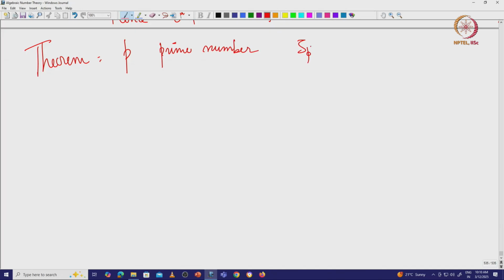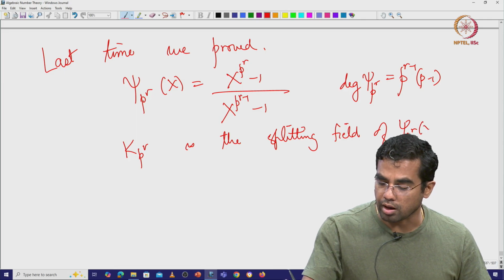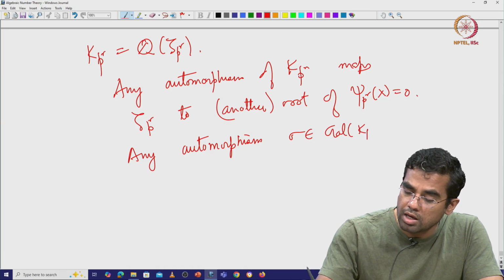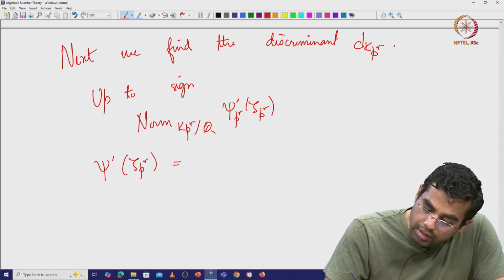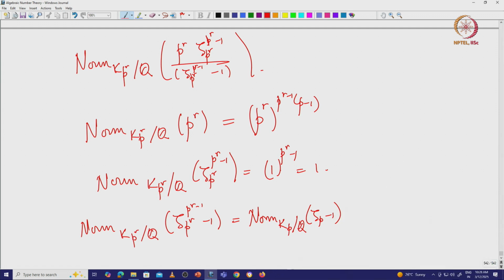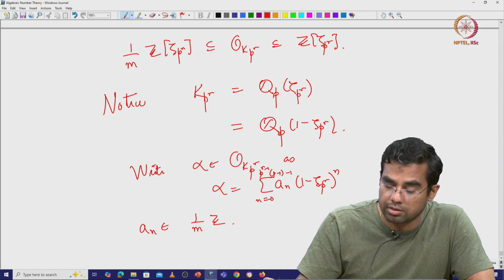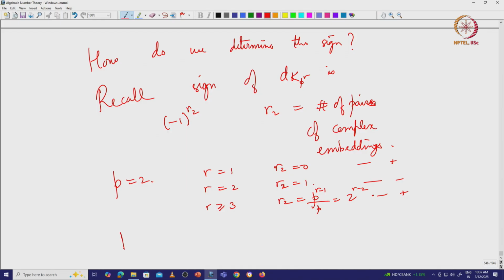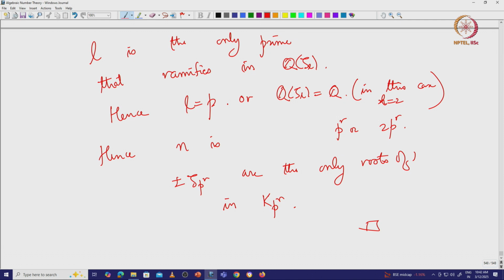Lec 53 Cyclotomic fields-2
Galois group of cyclotomic field ℚ(ζₚ𝗋), Ring of integers of ℚ(ζₚ𝗋), Discrimnant of ℚ(ζₚ𝗋), Roots of unity in ℚ(ζₚ𝗋).